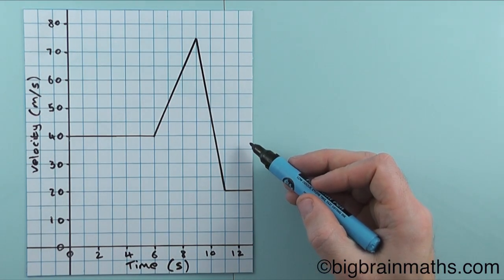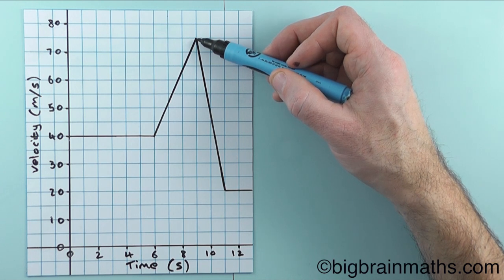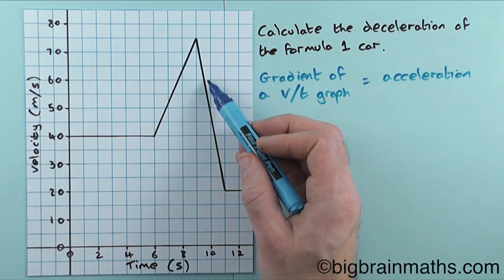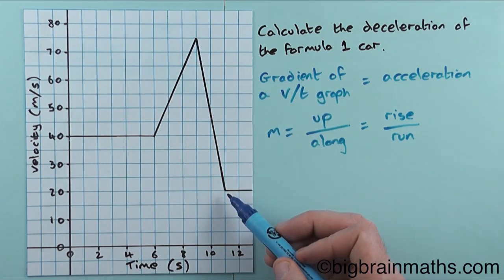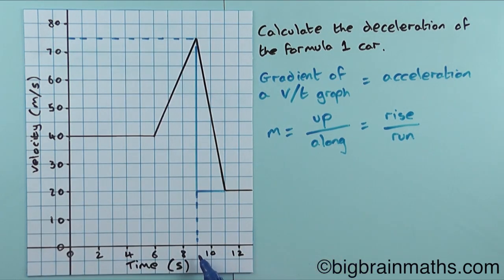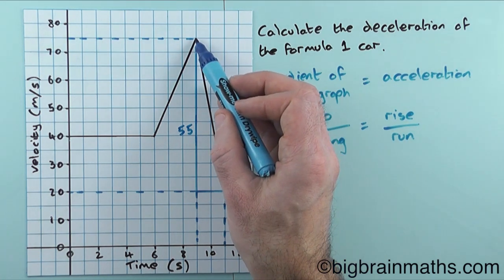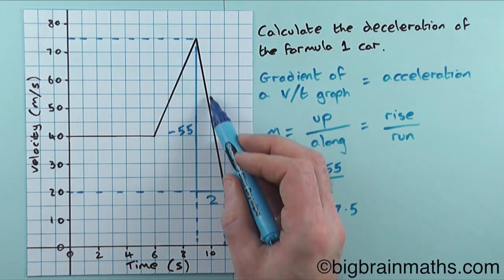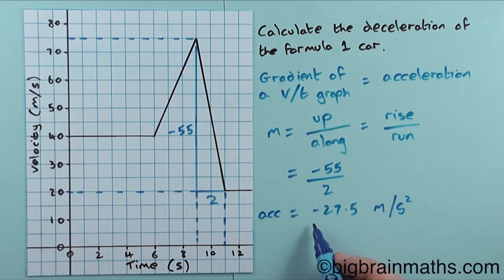Calculating the deceleration from a v t graph